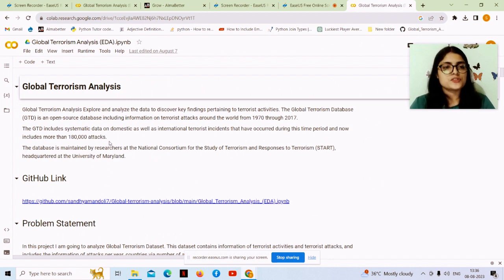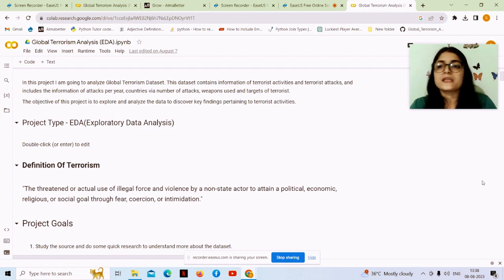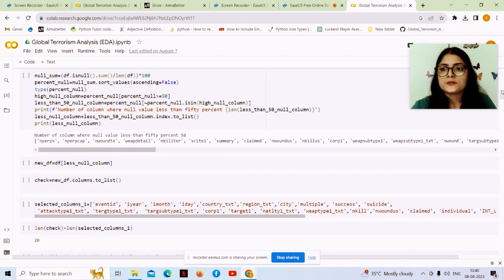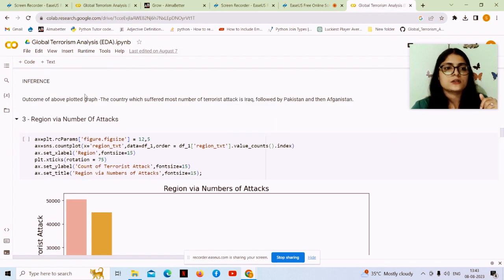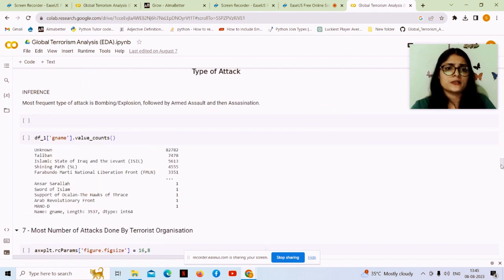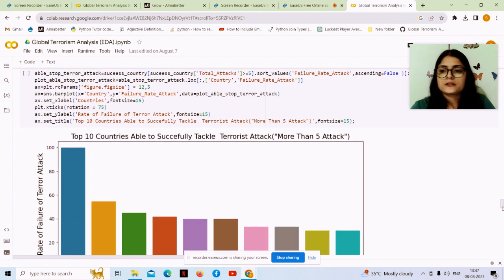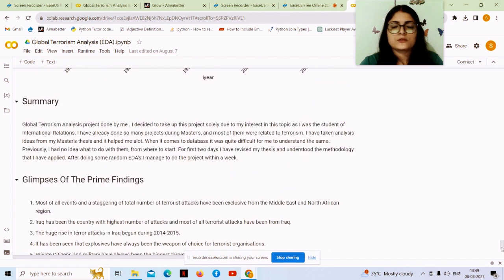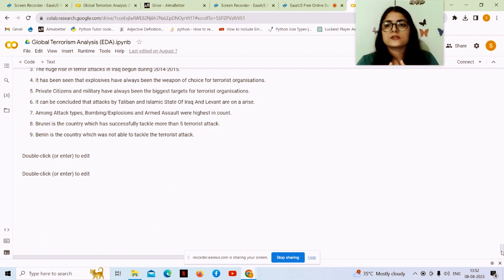Project On Global Terrorism Analysis